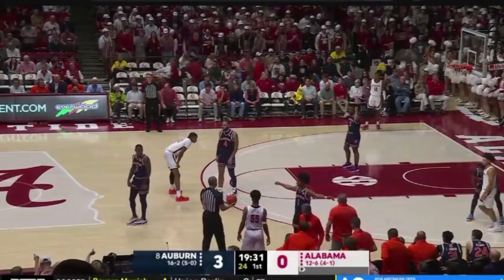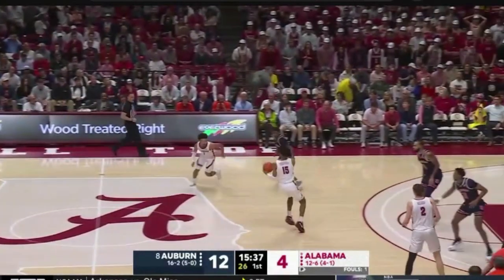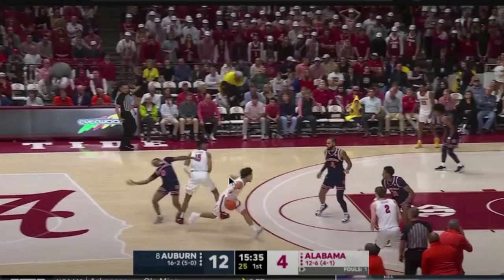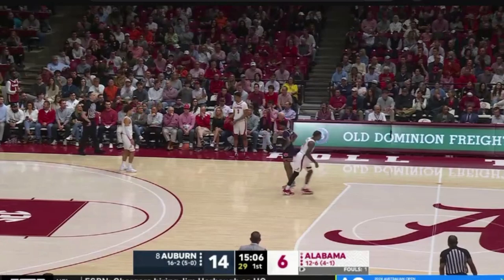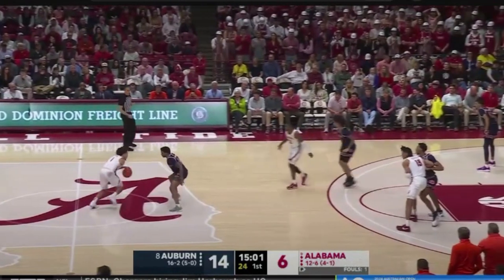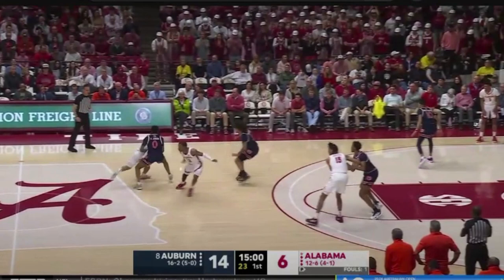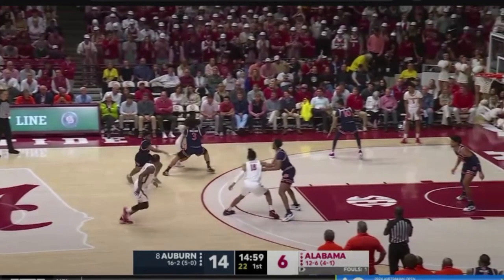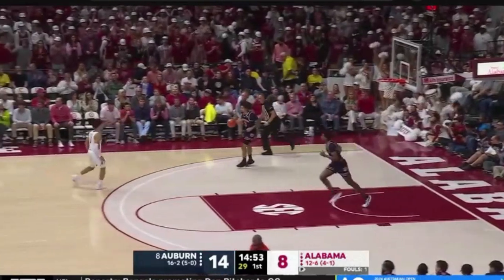This is How to Master the Ball Screen!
Leveraging ball screens in offensive strategies often proves instrumental in creating open looks for shooters. The dynamics of a well-executed ball screen force defenses to react, opening up opportunities for ball handlers to either drive to the basket or distribute the ball to open teammates. Introducing fake ball screens into the mix adds an additional layer of complexity, inducing confusion among defenders. The threat of a screen that doesn't materialize forces defenders to make split-second decisions, creating momentary lapses in coverage. This confusion paves the way for more open looks as offensive players exploit the defensive uncertainty, showcasing the strategic value of incorporating both ball screens and deceptive tactics to generate scoring opportunities.